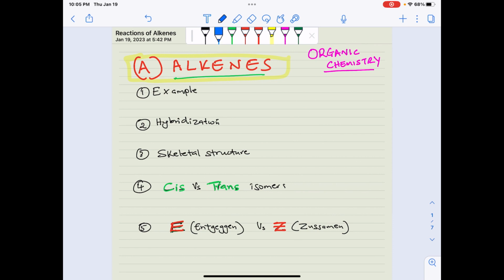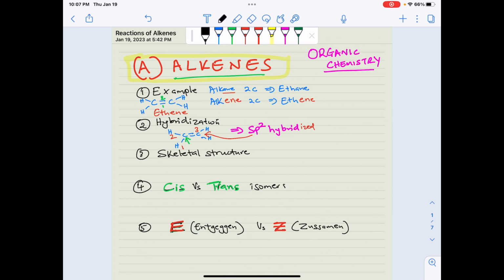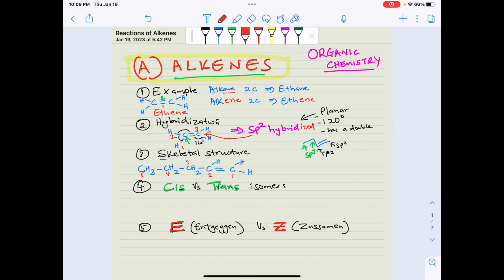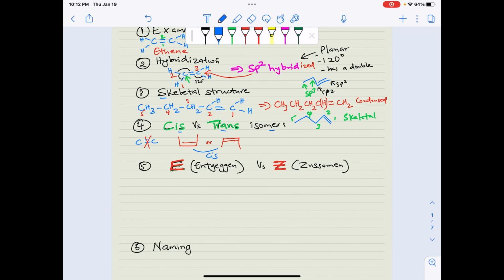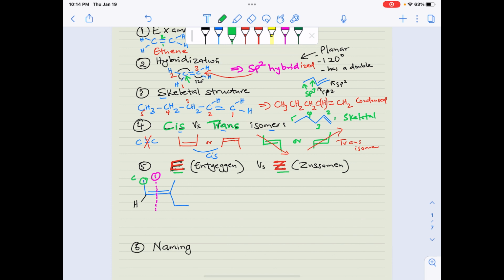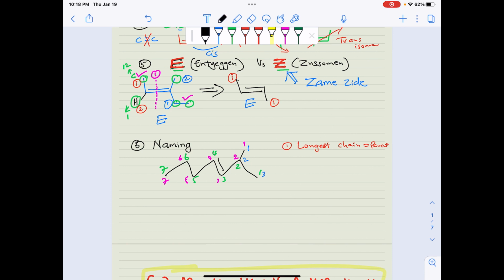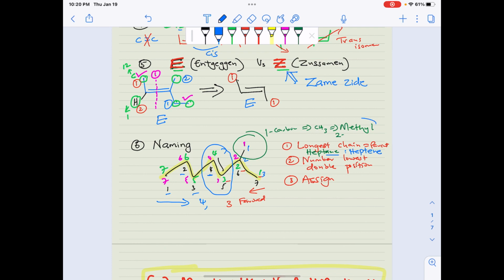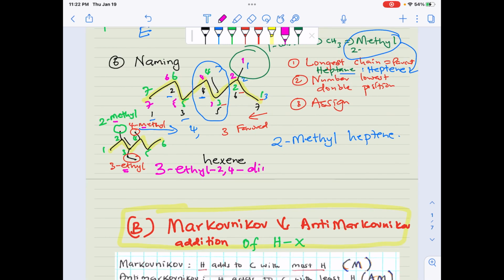Organic Chemistry 1 -Alkene Reactions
This first part will focus on the Introduction to Alkenes, cis- and trans- isomers, Z-and E-isomers, skeletal structures, and naming of alkenes.